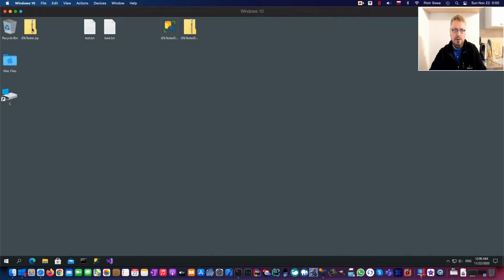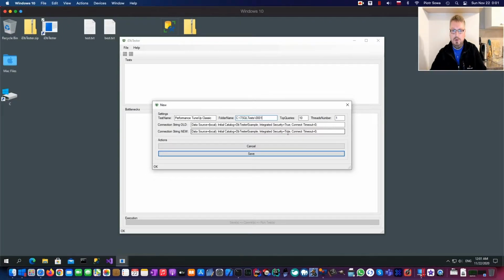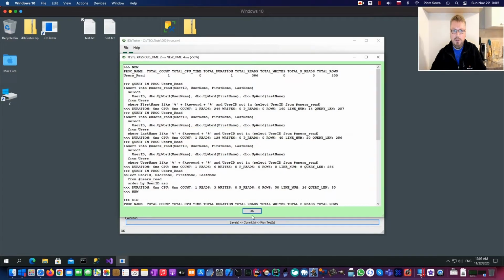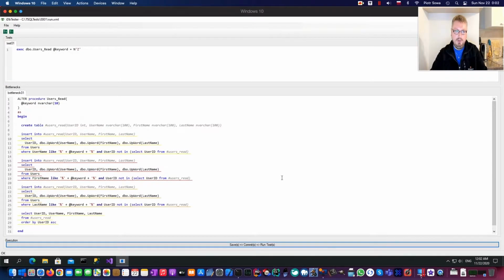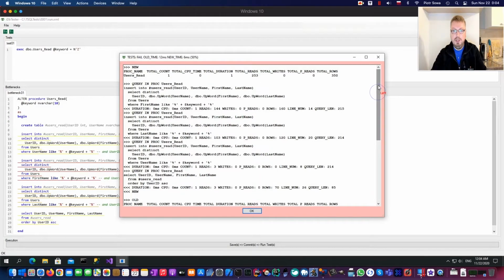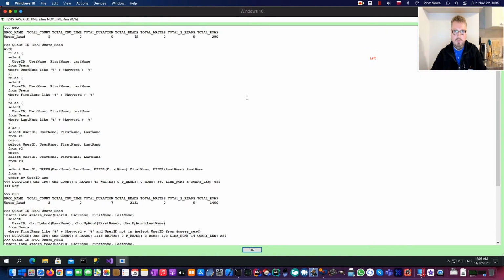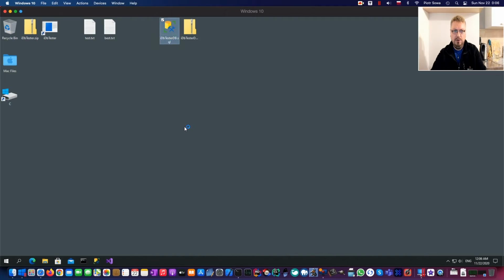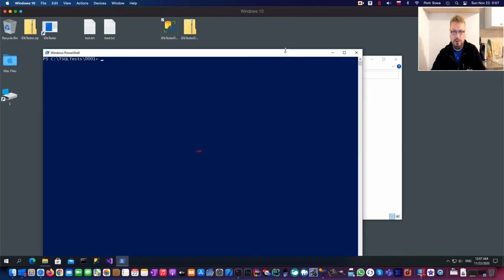iSowa.io iDbTester T-SQL Test Engine